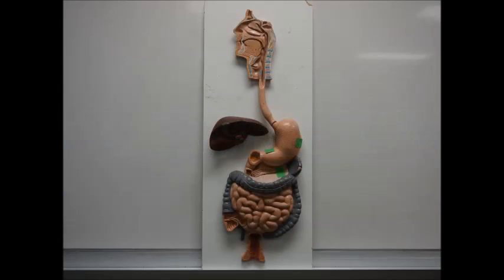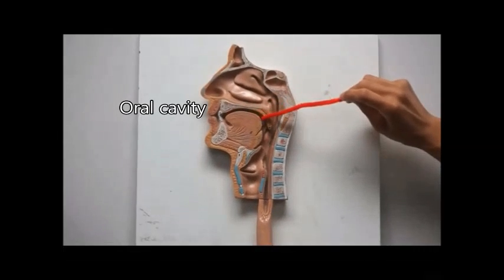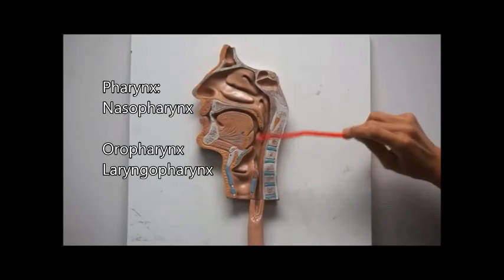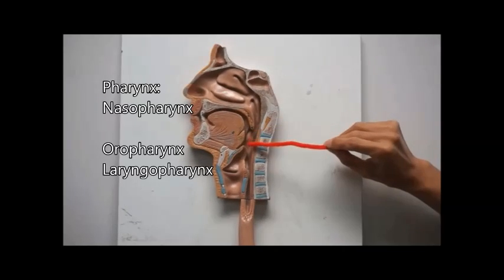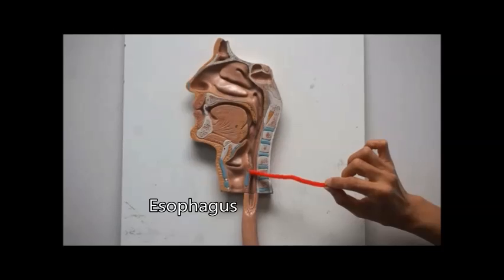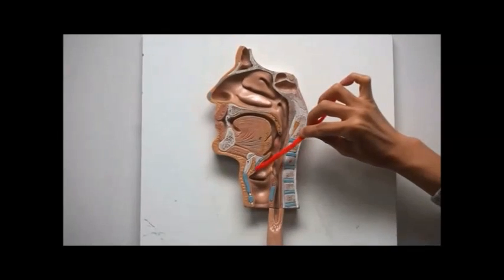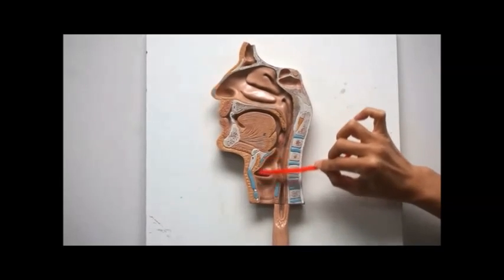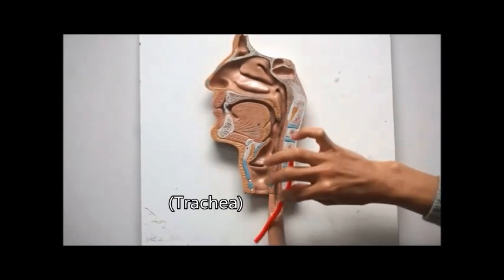Digestive GI System Anatomy Model Video Stomach Small intestines large intestines Tract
Digestive Gi System Anatomy Model Video